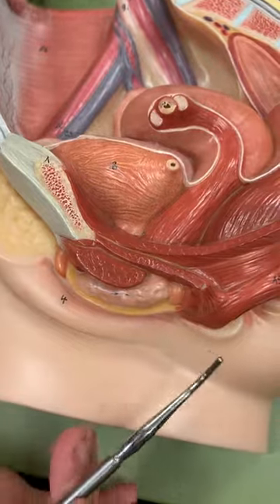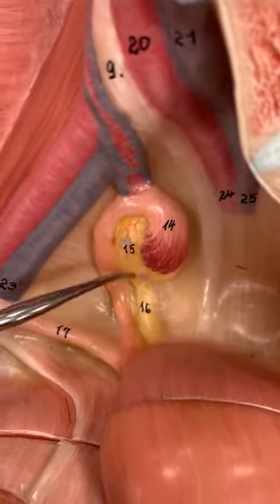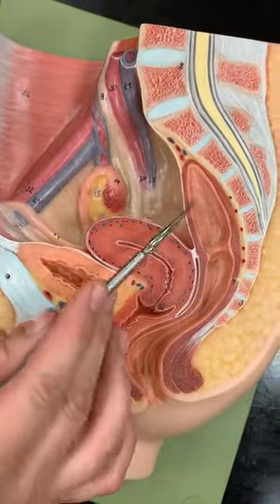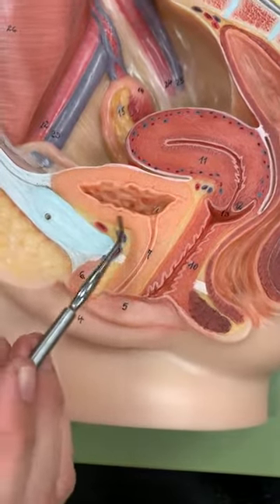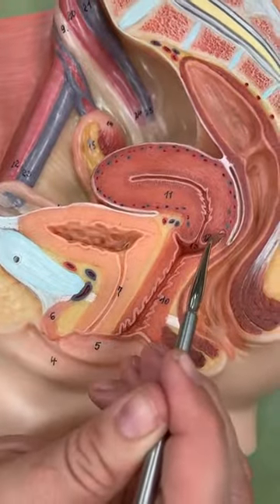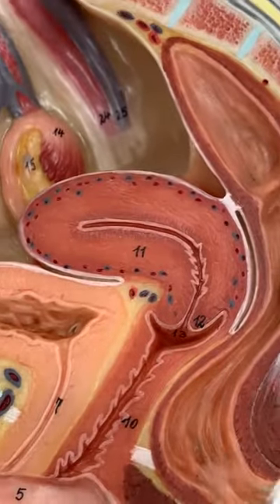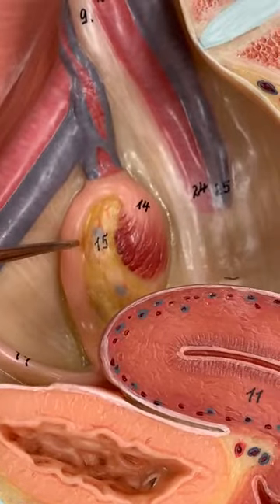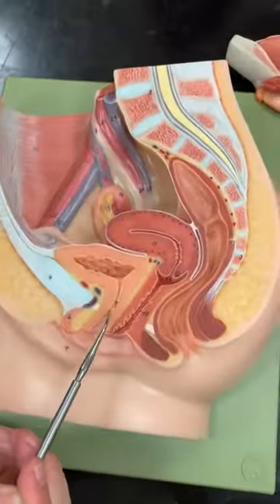Female Reproductive Model Recording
Female Reproductive Model Recording A&P II LAB